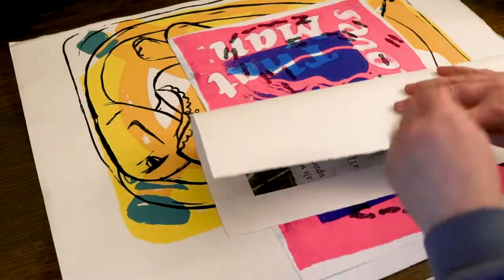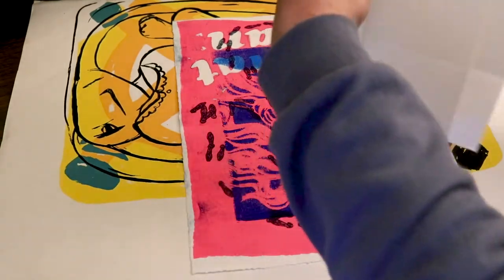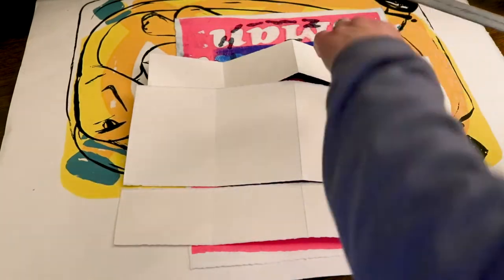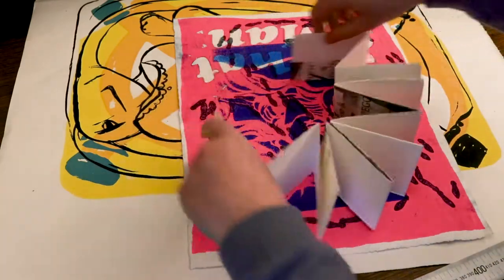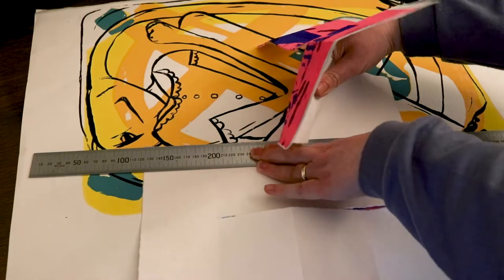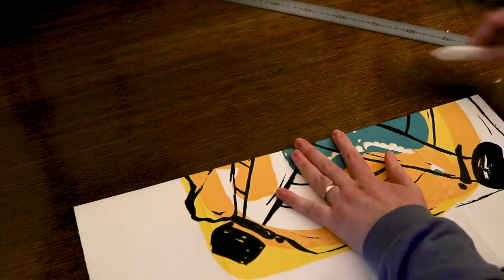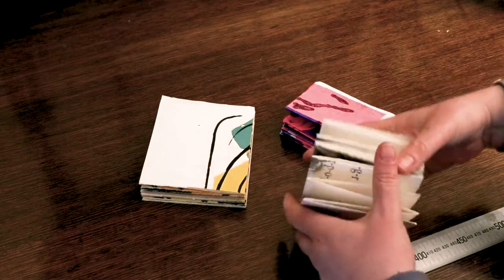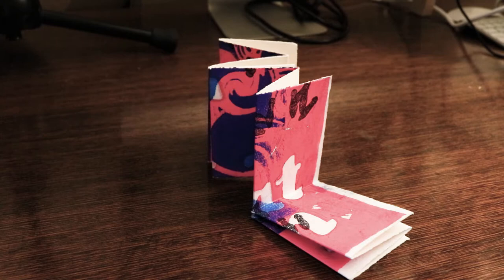Fold a snake book from one piece of paper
Bookbindinding is super fun and you can make really interesting books easily using only a few materials. In this video I show you how to make an easy book using a single sheet of paper without glue or sewing. I learned this book style as a Snake Book, but it's also been called the Ox Plough Book.

MATERIALS USED:

A sheet of paper. My examples used BFK Rives 250gsm, Hahnemuhle etching 300gsm, Dutch Etch 250gsm and Lanaquarelle HP 640gsm watercolour paper
Bone folder
Ruler